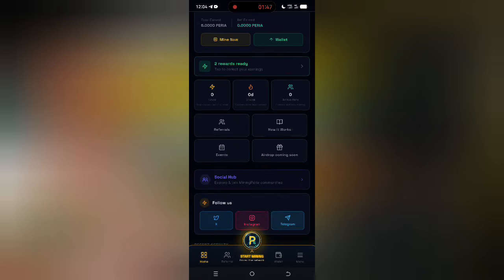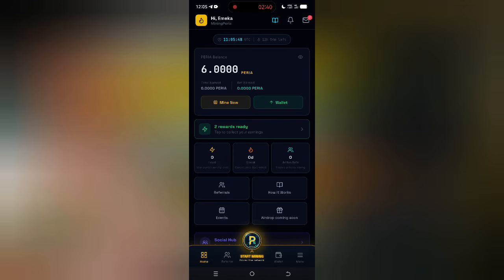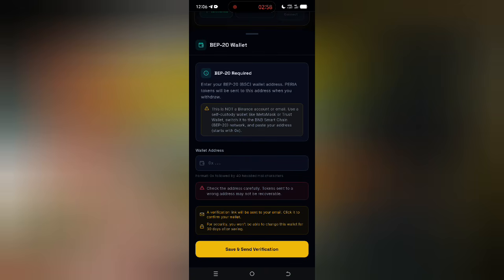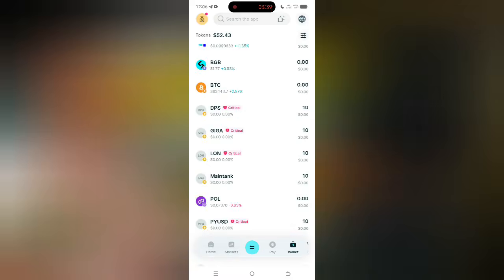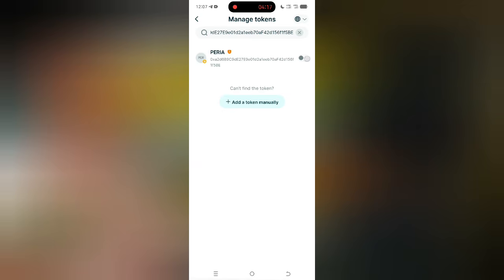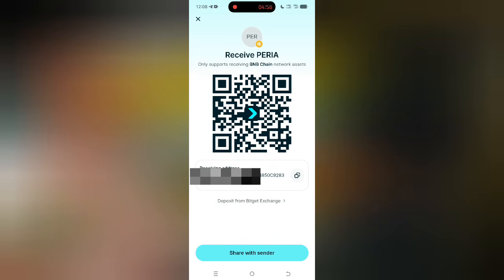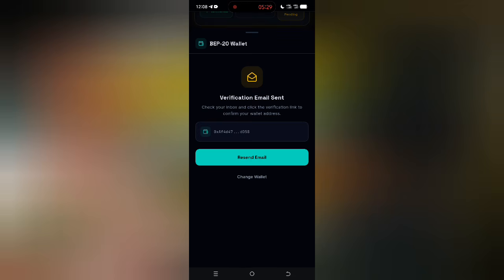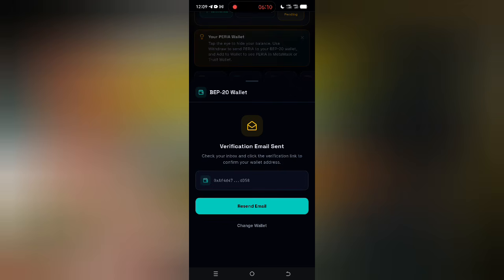How To Connect Mining Peria To Bep20 Wallet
🔥 HOW TO CONNECT MINING PERIA TO BEP20 WALLET (STEP BY STEP)

In this video, I’ll show you exactly how to connect your Mining Peria wallet to a BEP-20 wallet for withdrawals

If you're confused about where to find the wallet connection option or getting errors while linking your wallet, follow this complete tutorial.

✅ Connect Mining Peria Wallet
✅ Link BEP20 Wallet Correctly
✅ Withdraw PERIA Successfully

📌 Steps Covered:
00:00 Introduction
00:20 Open Mining Peria App
01:05 Go To Wallet Section
02:00 Select Connect BEP20 Wallet
03:10 Complete Wallet Setup
04:20 Final Confirmation

⚠️ Make sure your wallet supports BEP-20 before connecting.